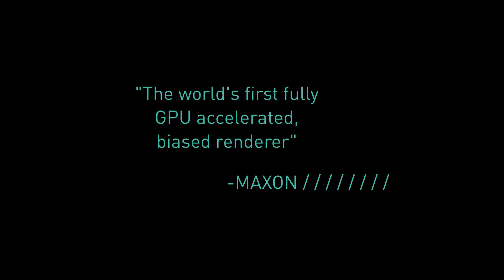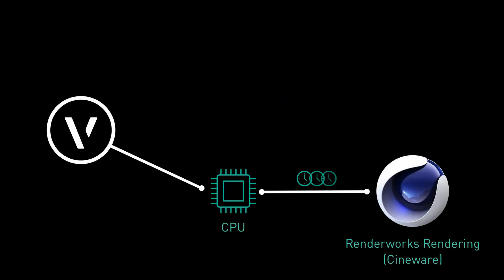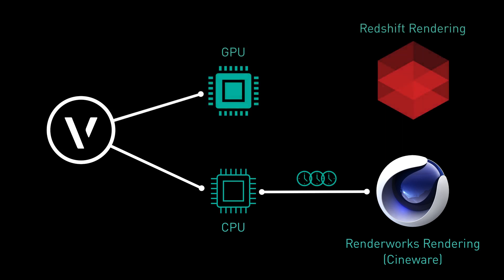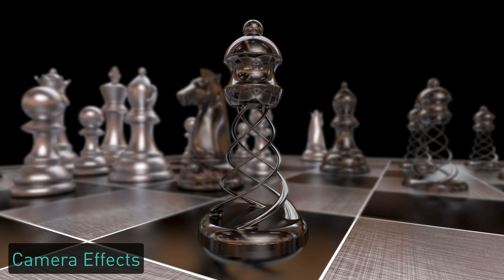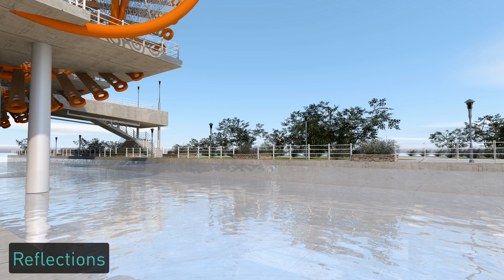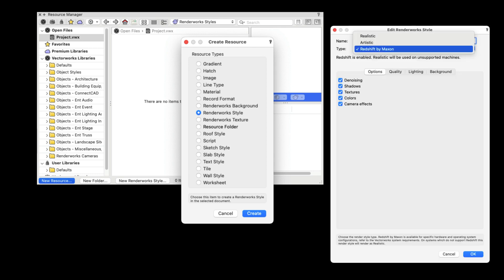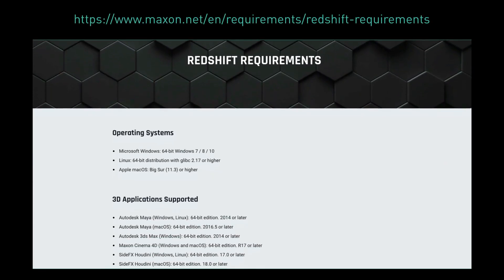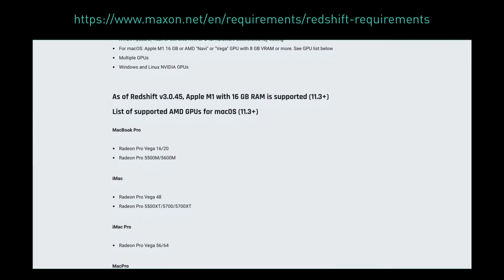Redshift by Maxon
In samenwerking met Maxon introduceert Vectorworks 2022 een nieuwe GPU-versnelde rendermethode. Redshift opent een nieuwe wereld inzake belichting, reflecties, mist-effecten, camera-effecten en anti-aliasing.